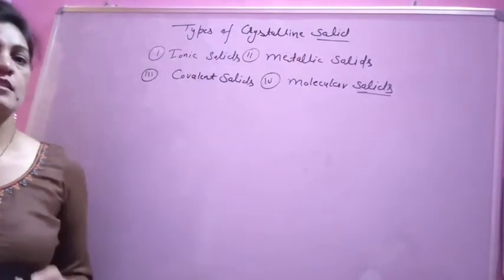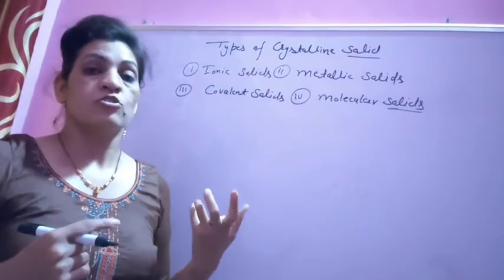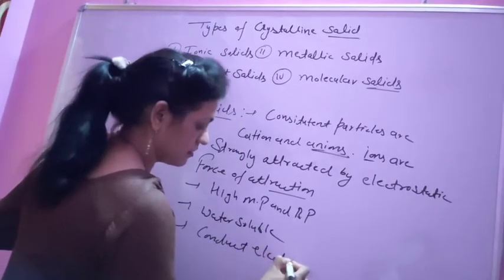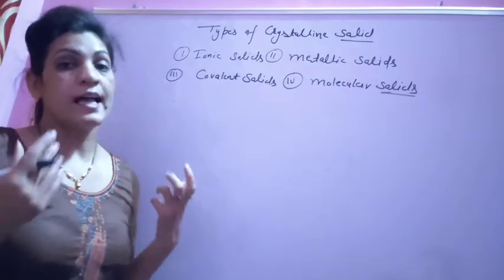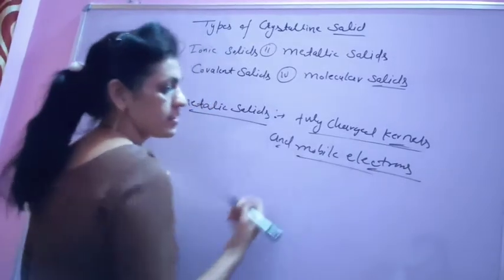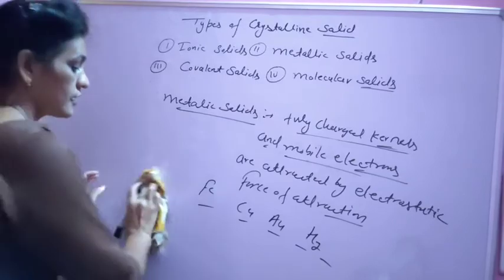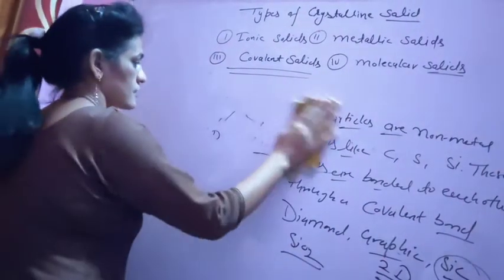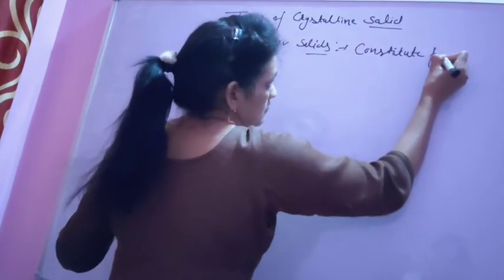Solid state part 2 types of crystalline solids